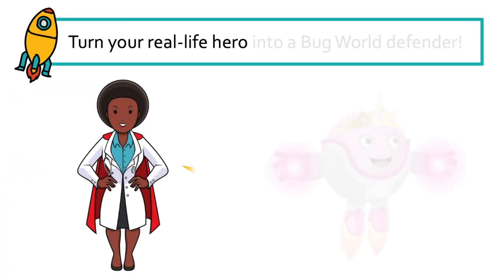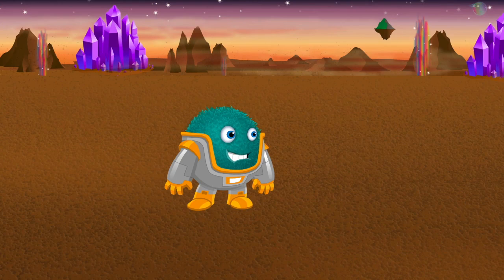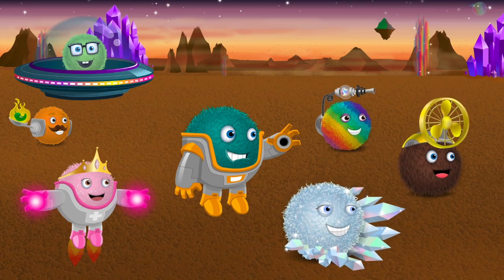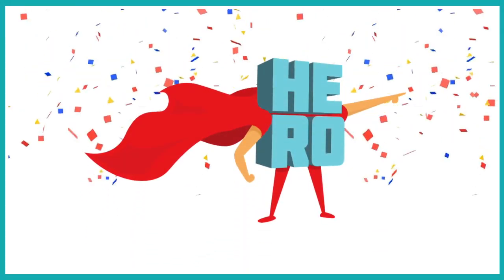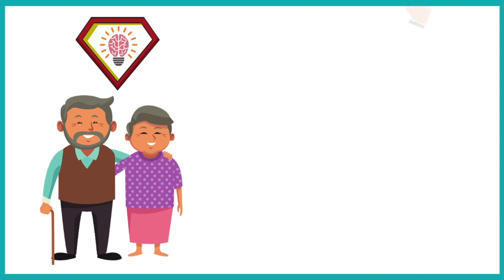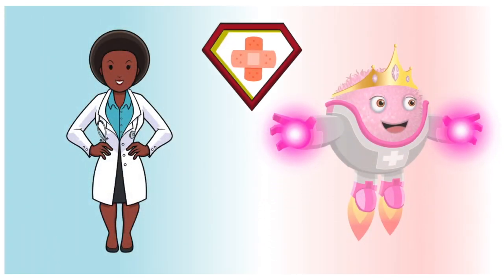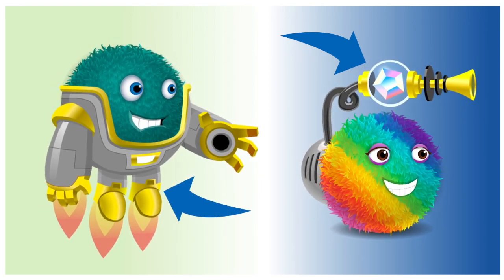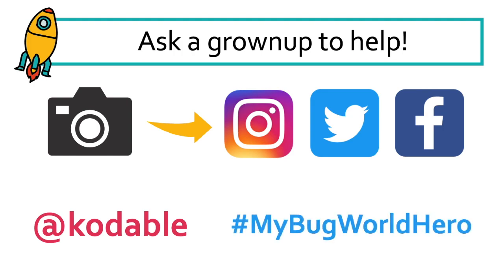What Makes a Hero? | Kodable Coding Mission No. 7 | Unplugged Coding Activity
Turn one of your real life heroes into a Bug World defender! All you need is a piece of paper, pencil, and your imagination. Try Kodable for free today!